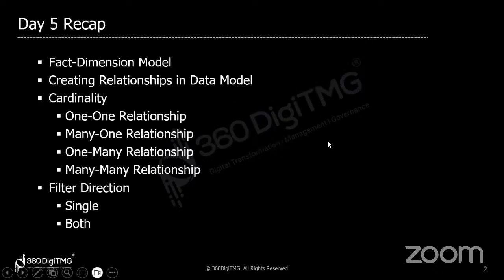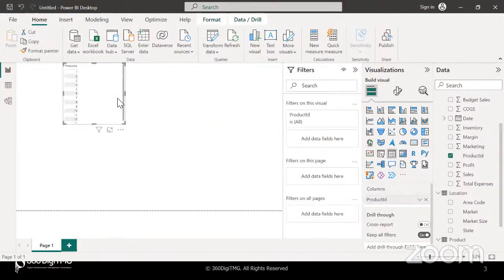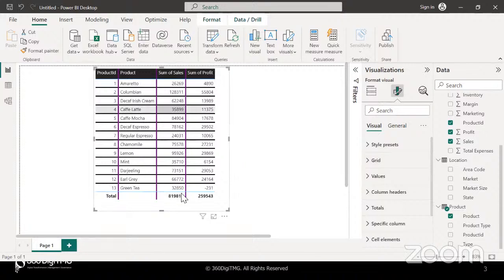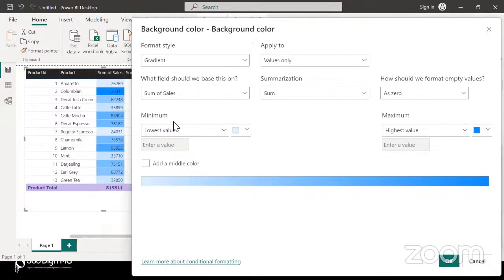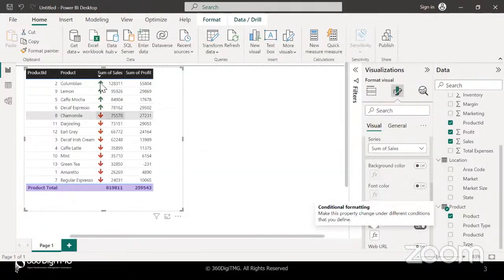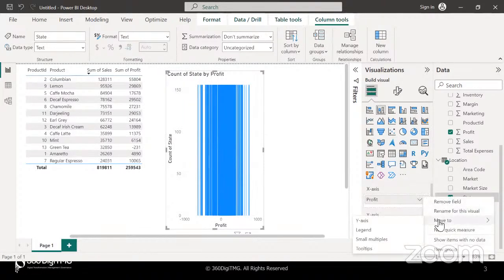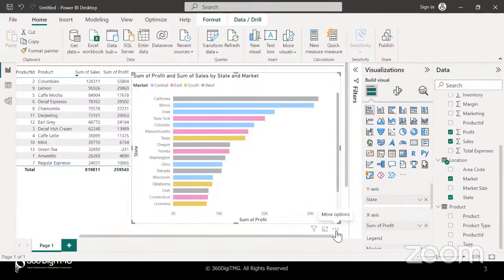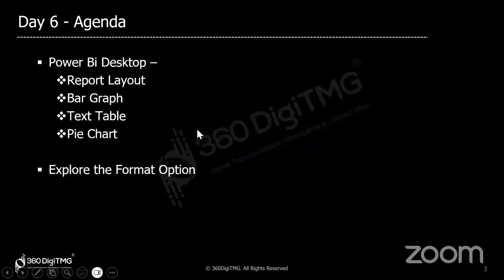Data Analytics Using Power BI | Day 6 | 360DigiTMG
Key Topics:
Power BI Installation
Data Transformation
Creating Data Model
DAX
Data Visualization
Creating Dashboards

About 360DigiTMG
360DigiTMG is a 9-year-old training & consulting organization led by stalwarts of the industry who are alumnus of premier institutions like the Indian Institute of Technology, Indian Institute of Management and Indian School of Business. 360DigiTMG since its inception has been the forerunner in the space of management and niche programs that aid in up-skilling and cross skilling executives across various levels and domains. 360DigiTMG has been conducting training programs across the globe for corporate and individuals alike.
360DigiTMG is one stop solution to all the trainings in emerging technologies such as Artificial Intelligence, Machine Learning, Big Data, Project Management, Quality Management, etc. 360DigiTMG is a training company, which is a division of the analytics consulting firm Innodatatics Inc.